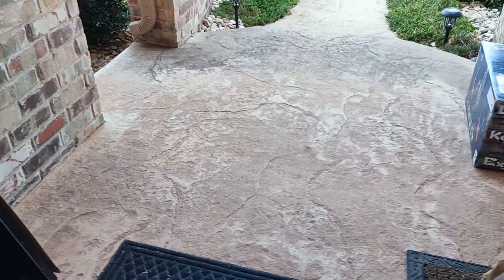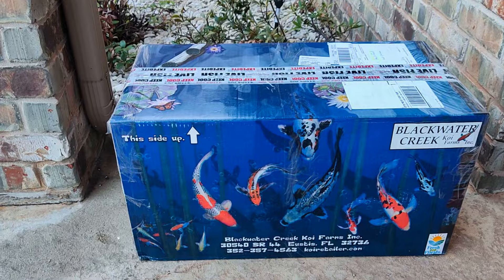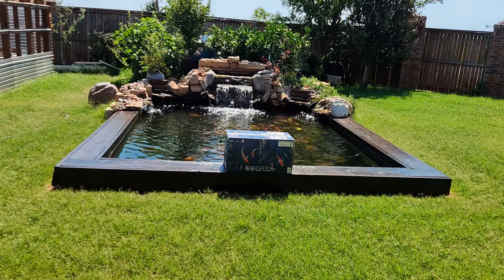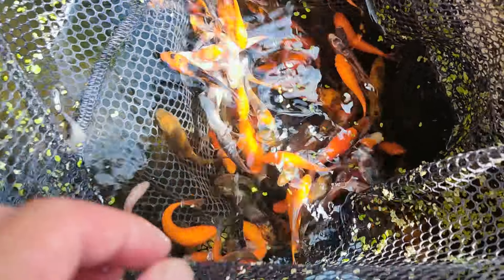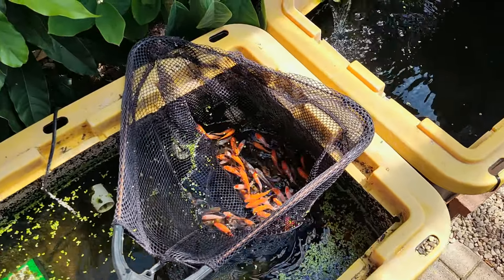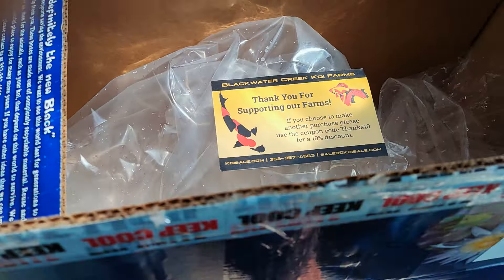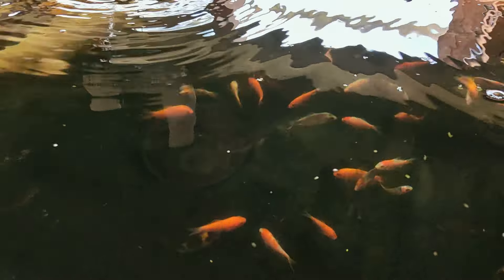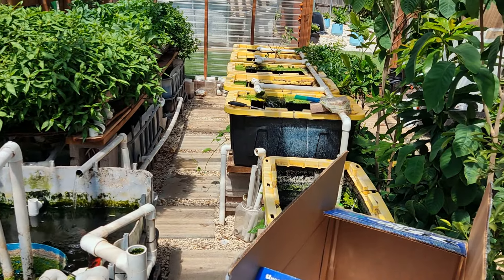UNBOXING and Prepping 100 SMALL KOI!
Unboxing video, Blackwater creek koi, koi fish, koi pond, greenhouse